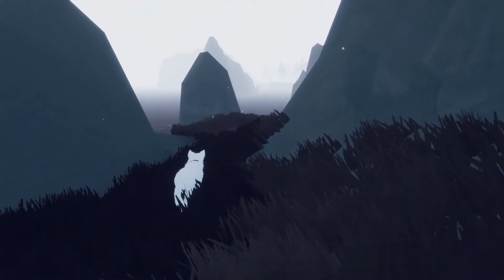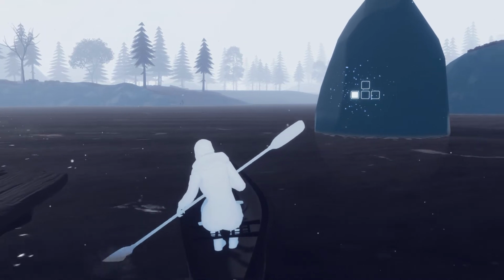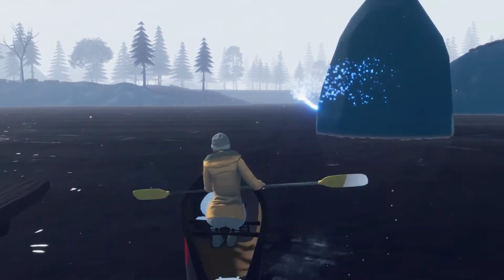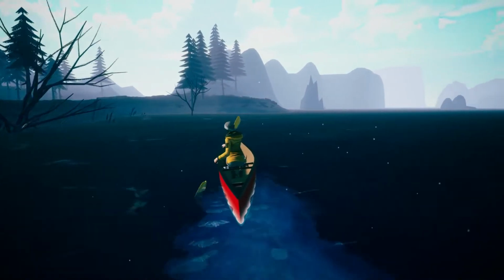Farewell North REVIEW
Today we review the Farewell North Demo.

About Farewell North: Restore color to the desolate islands of Farewell North, on an open world journey where you play as a collie traveling with his owner. Explore land and sea, uncover hidden paths, evade monsters, and free wildlife to bring color back to the world while revealing an emotional and heart wrenching story about saying farewell.

Other Games from Lil J